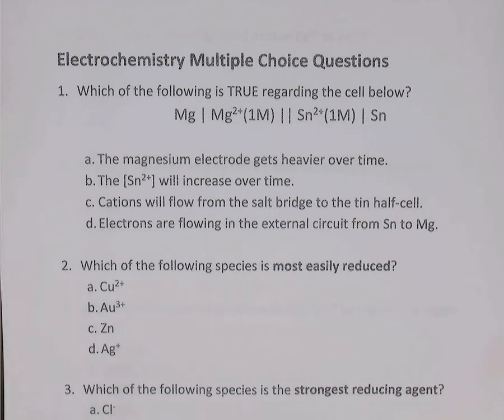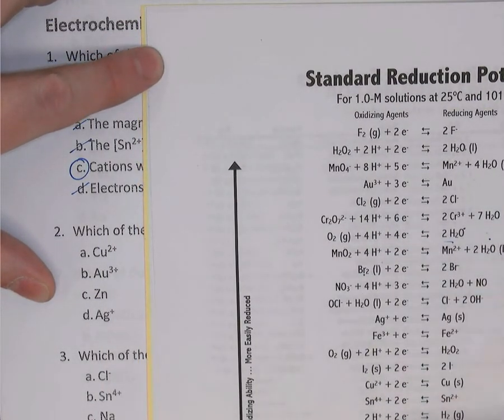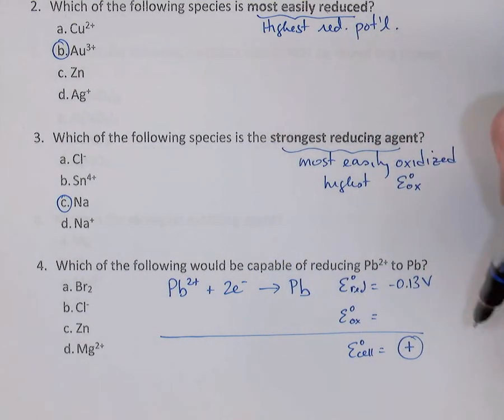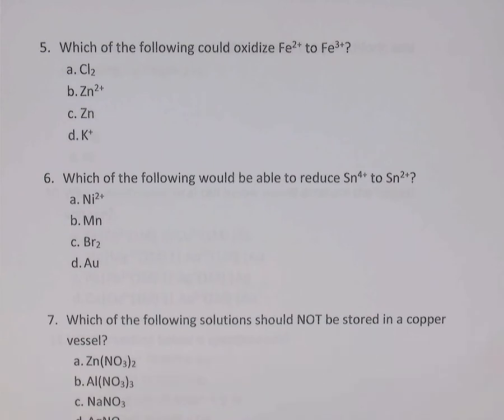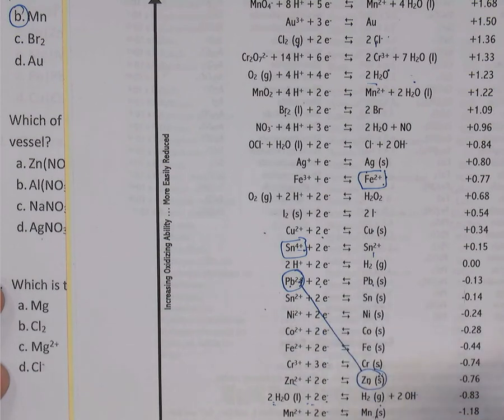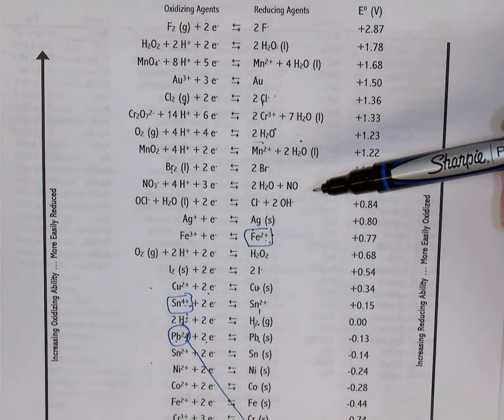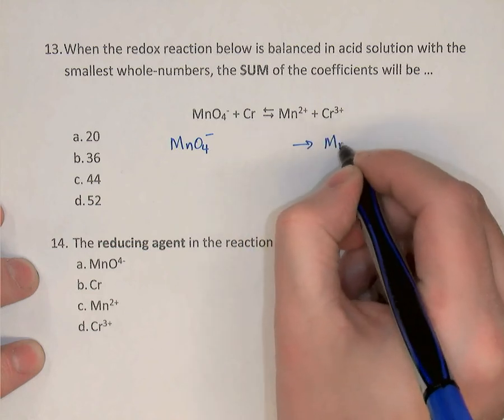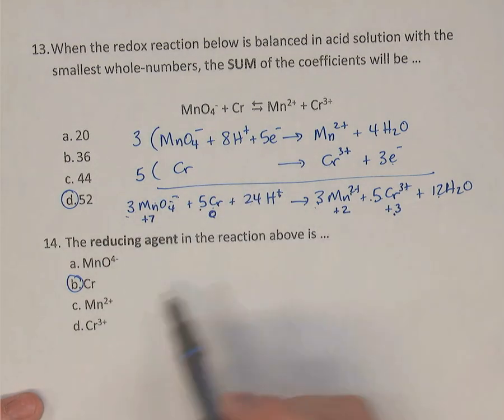Chem 40S Electrochemistry Multiple Choice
Practice multiple choice questions for the electrochemistry unit test or final exam preparation in Grade 12 chemistry.